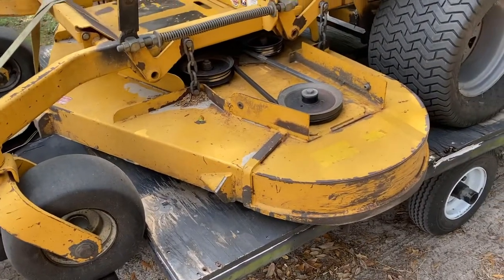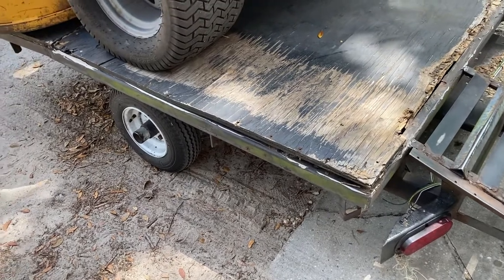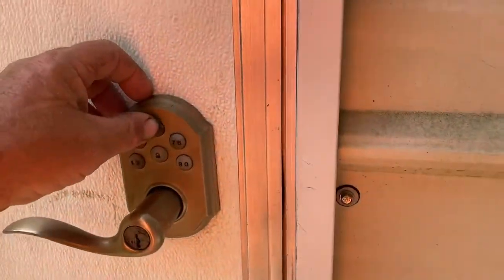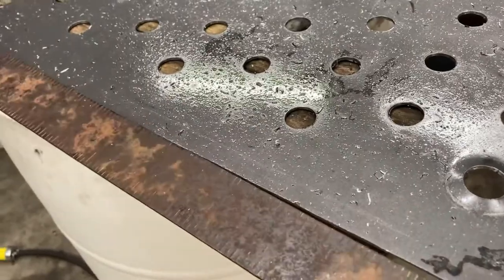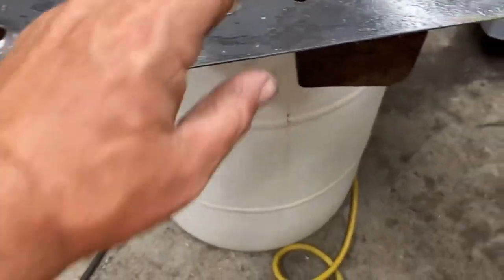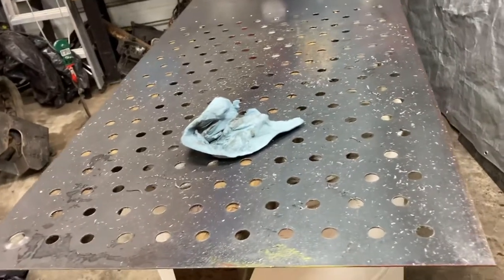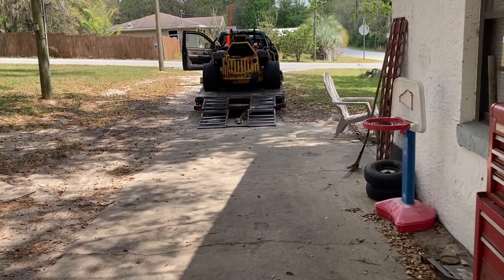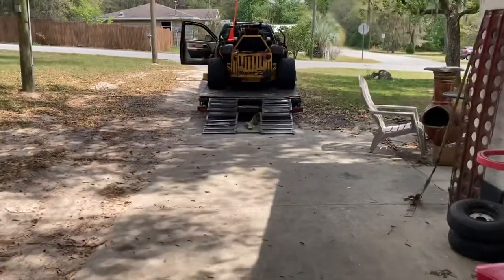DRILLING 800 3/4” holes in 14ga. Steel plate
Tons of Fun